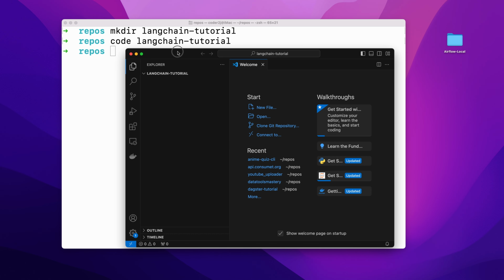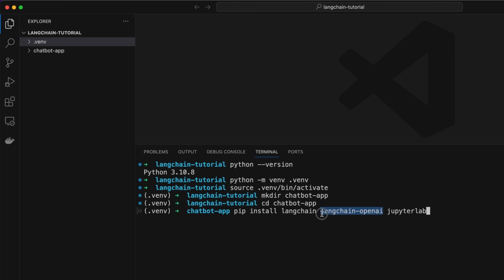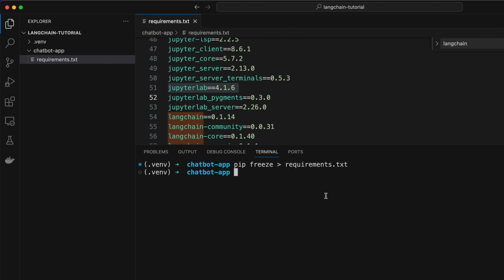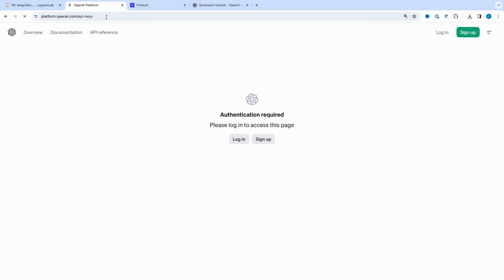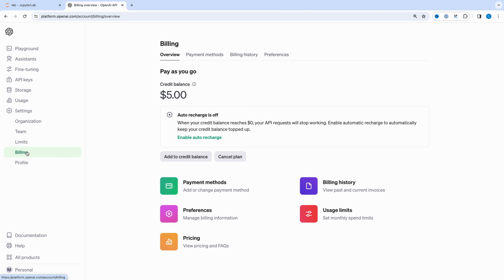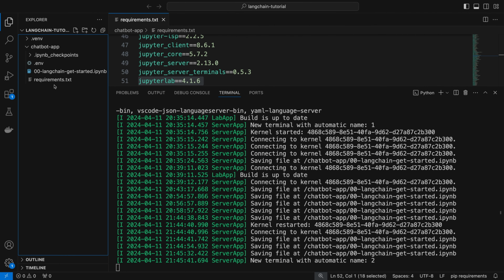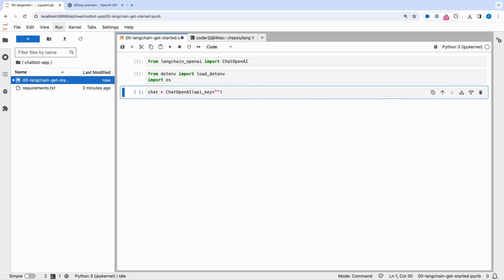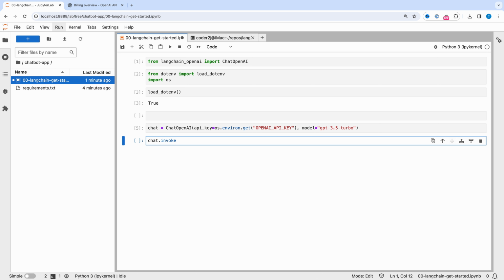LangChain Installation and Setup with OpenAI ChatGPT model | LangChain Tutorial P2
VIDEO CONTENT 📚
In this video, I will show you how to install LangChain and setup with OpenAI ChatGPT model. Through this tutorial, you will have a proper OpenAI developer account setup and using LangChain to chat with any OpenAI ChatGPT models.

💬 Leave a comment to let us know what topics you'd like to see in our next tutorial. 🚀

Throughout the course, you will learn:
00:00 - Intro
02:03 - Setup OpenAI API KEY
03:06 - Integrate LangChain with OpenAI ChatGPT model